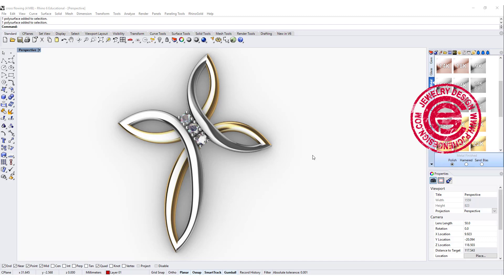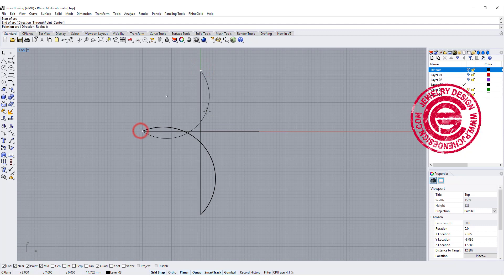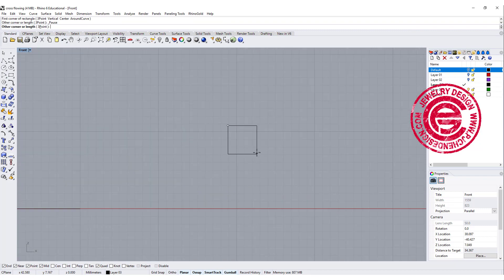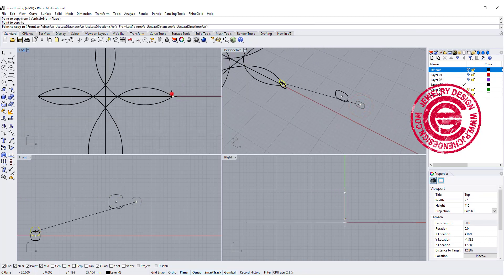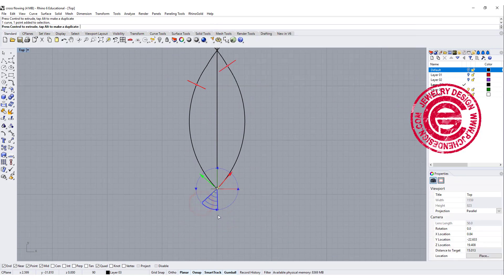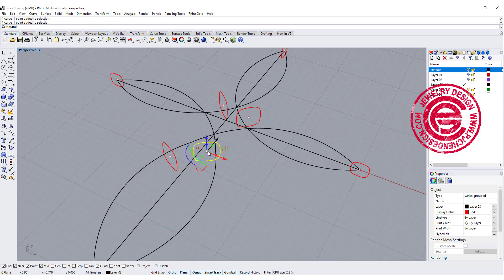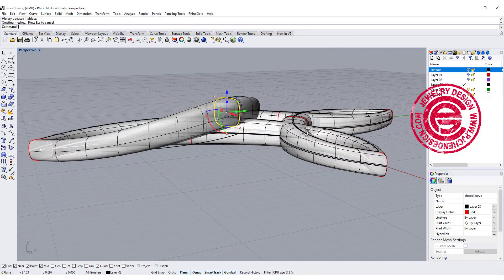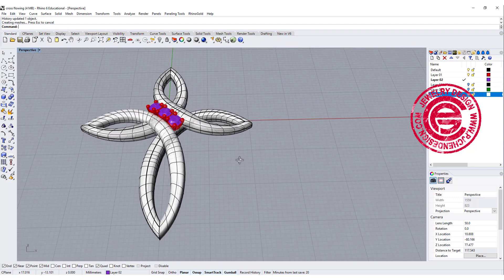Cross Pendant CAD Modeling in Rhino 6: Jewelry CAD Design Tutorial #82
In this tutorial, I will show you a simple way to make this cross structure look flowing. For the stone setting, you can check on the Stone Setting playlist or my online course at